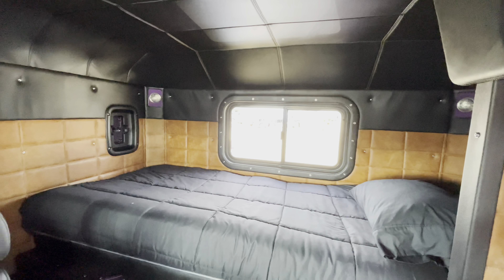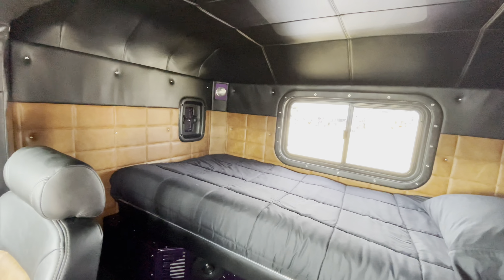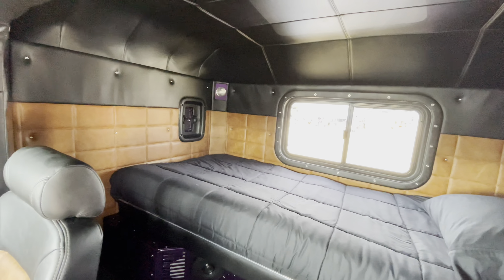Conrad Shada’s 3 1/2 Year 389 to 379 Peterbilt Build Truck Tour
At the time of filming, the truck had only been finished for 2 days, with 113 miles on it!

Miss Flatbed Red is an artist who specializes in trucks.